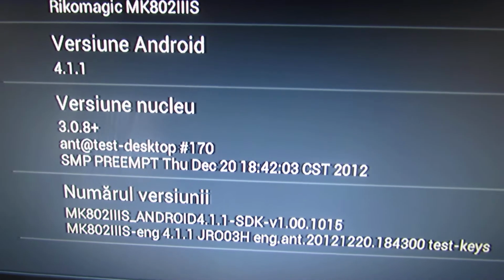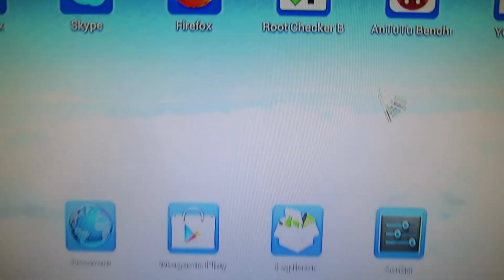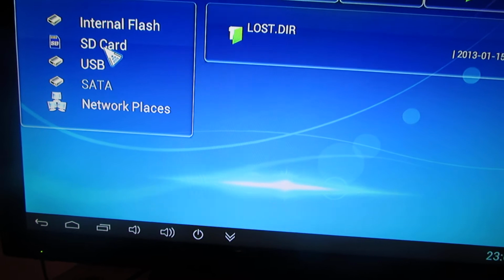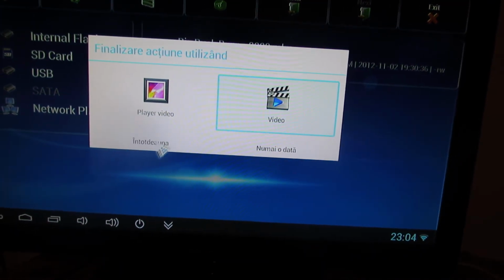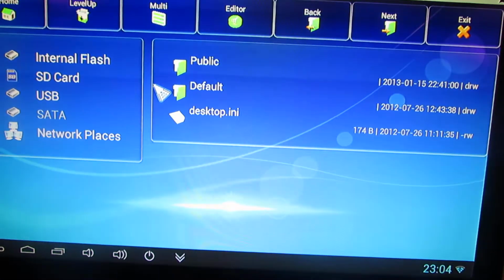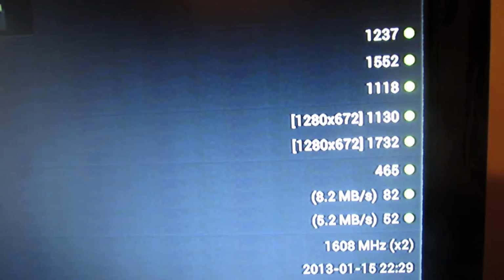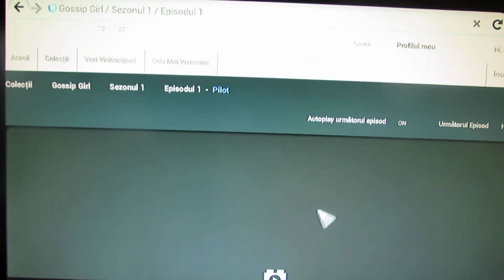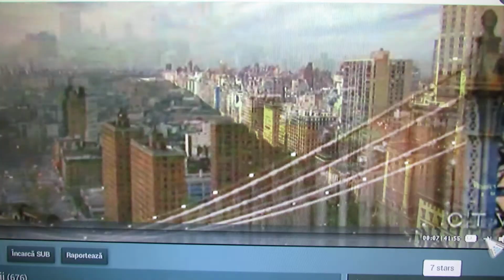First impressions Hands-on MK802IIIS Android 4.1 Mini PC